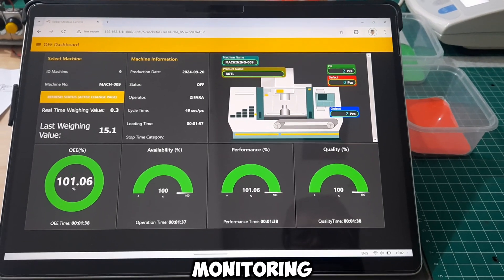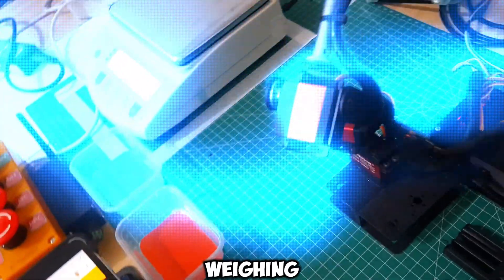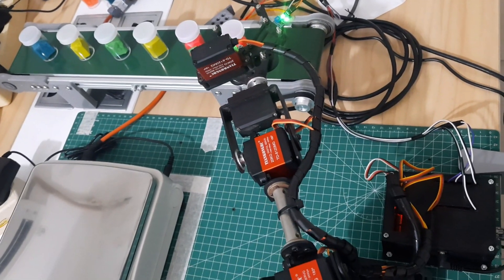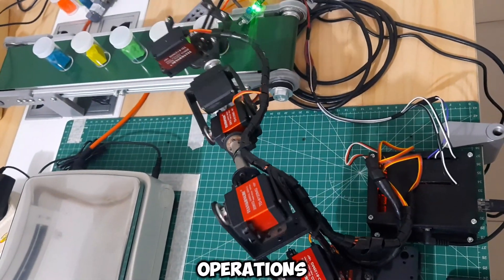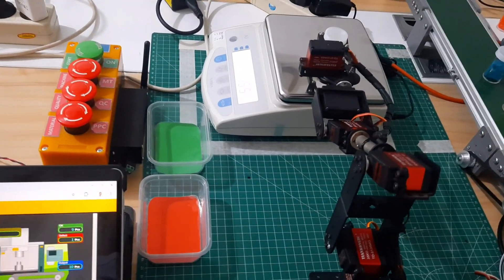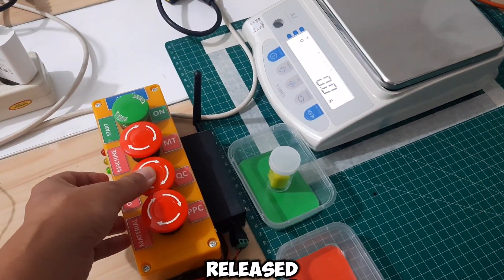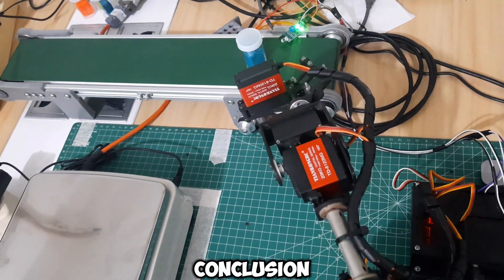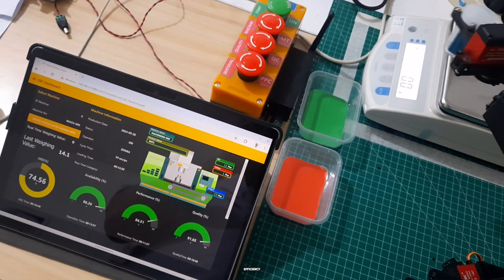OEE Monitoring System in Weighing Sorting Production Simulation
In this video, we explore the OEE Monitoring System implemented in a weighing and sorting production simulation.
Using Node-RED, we demonstrate how to automate the process of weighing products with a robotic arm and an analytical balance, while effectively monitoring performance metrics.

Key features covered in this simulation include:
• Integration of Modbus TCP for servo control via ESP8266.
• Real-time data recording of OK and defective products into the OEE system.
• Utilization of serial communication for scale readings.
• An Andon system with LoRa and Modbus communication for efficient downtime management.

Join us as we showcase how this innovative system enhances production efficiency and decision-making.

Eden by Filo Starquez   / filo-starquez